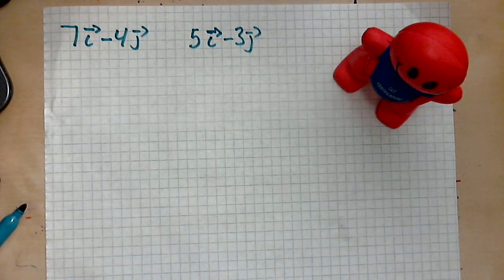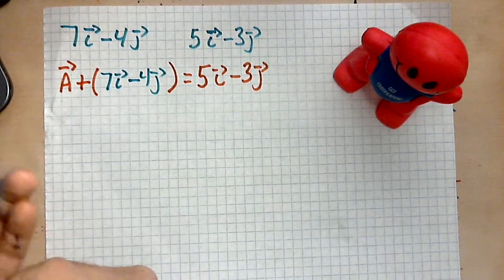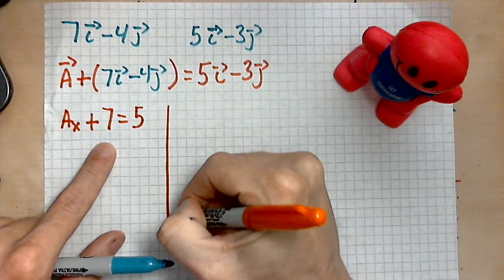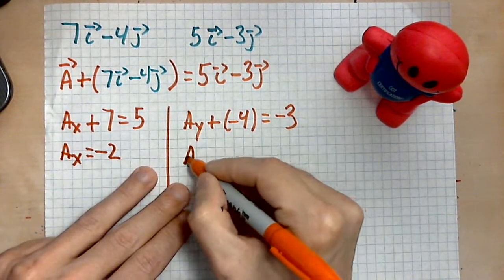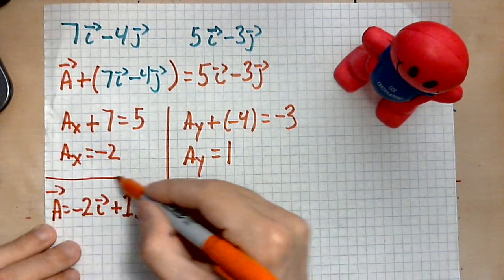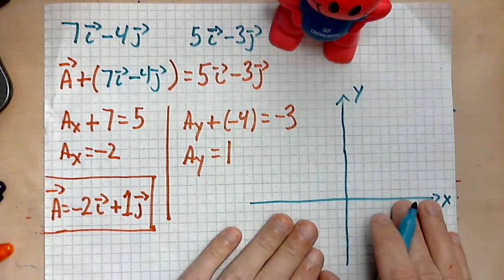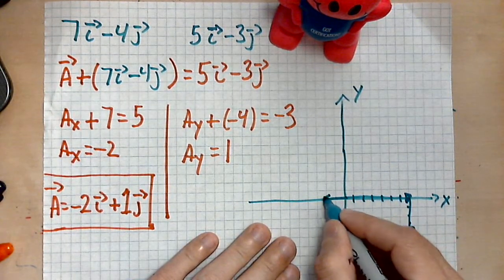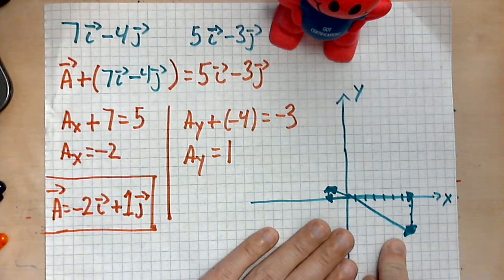virtuallymath.com: finding a missing force in a physics exercise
In this video you learn how to find a missing force in a physics exercise.